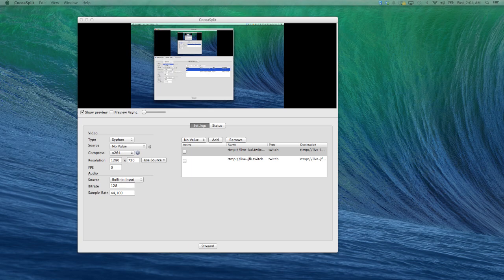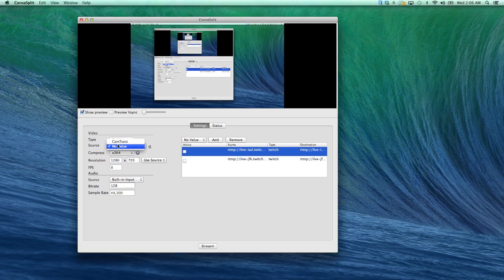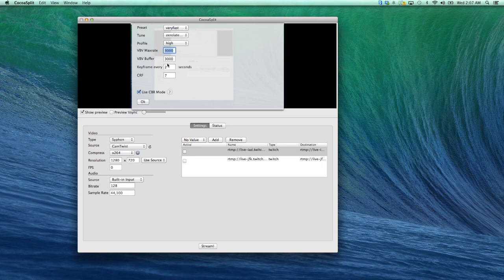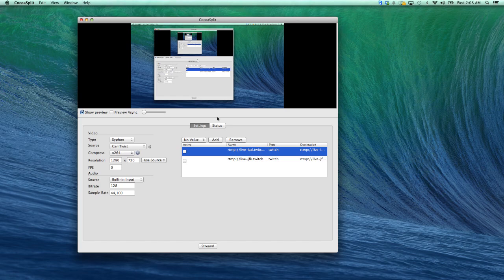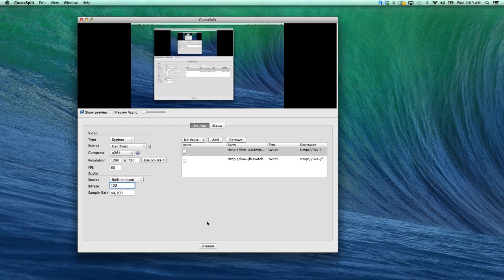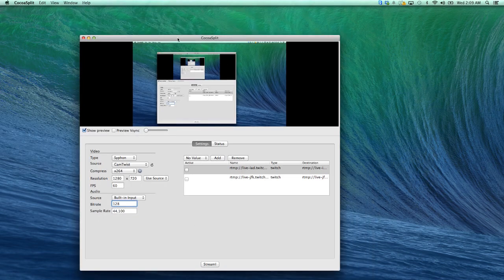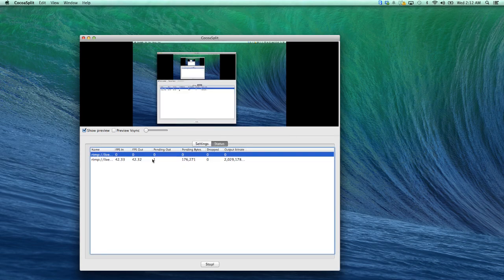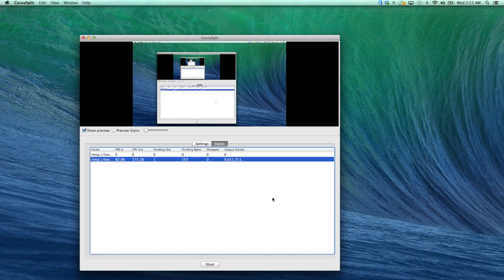New Tutorial of Cocoasplit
New video showing you some new things in this build(Nov 27th). Please feel free to use these same settigns or use them as a guide to setup your stream.